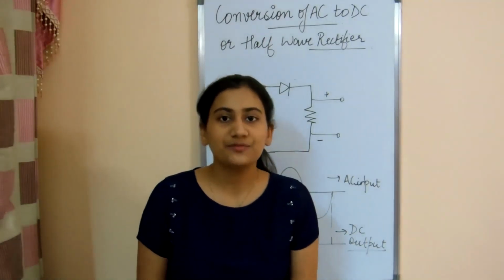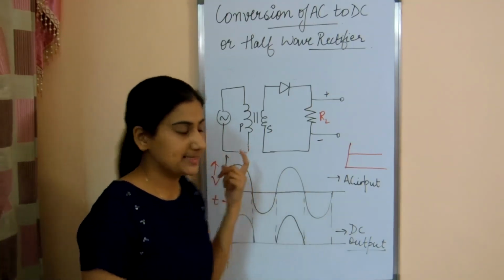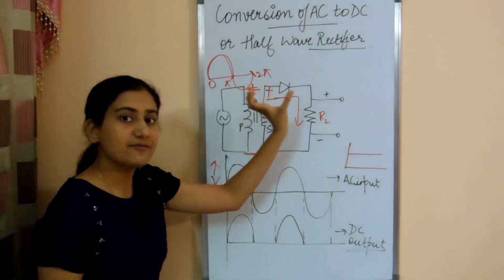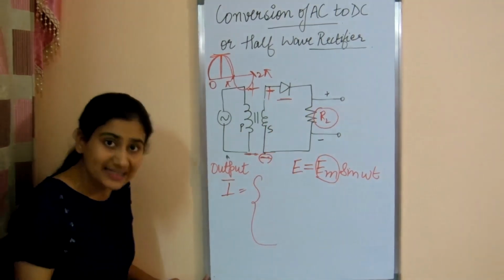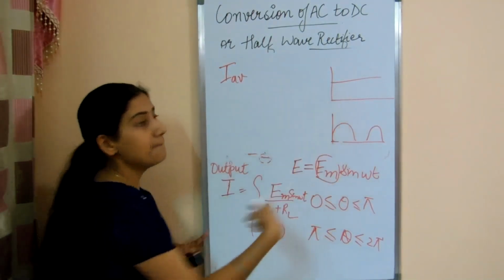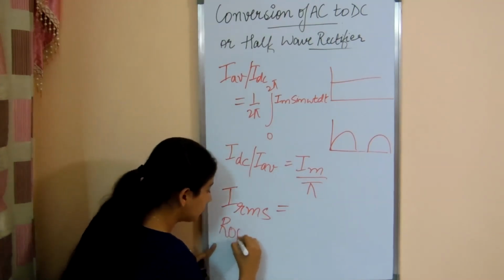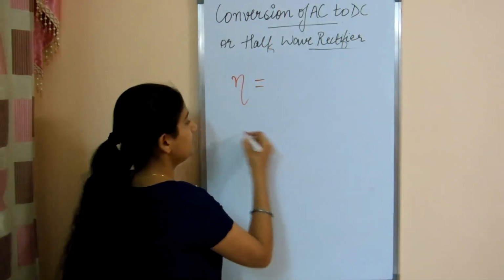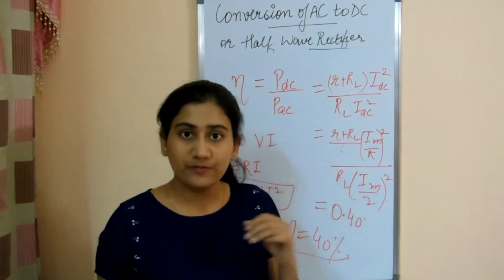Half Wave Rectifier - Conversion from AC to DC Voltage Detailed Explanation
Half-wave rectifiers are used to convert AC voltage to DC voltage, and only require a single diode to construct. A rectifier is a device that converts alternating current (AC) to direct current (DC). It is done by using a diode or a group of diodes.